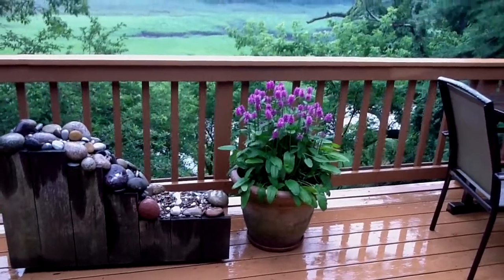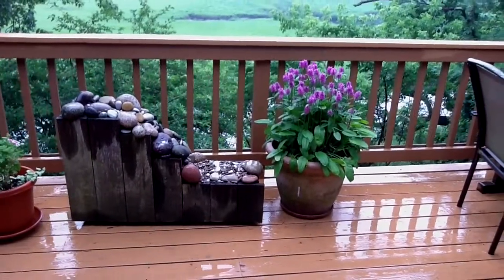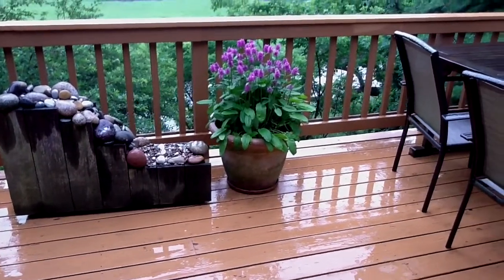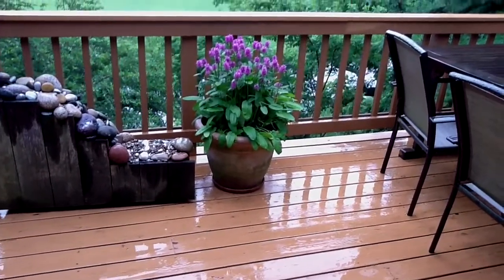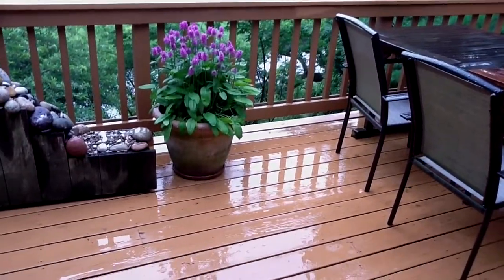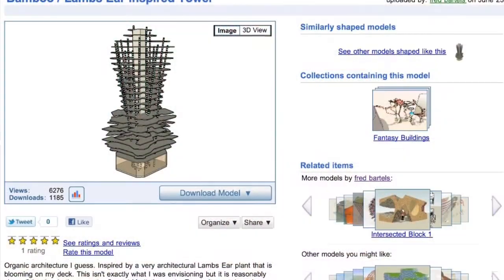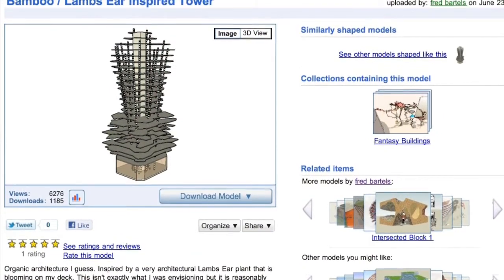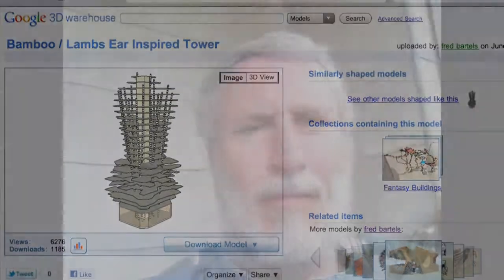Taking The Camera Outside - 2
Experimenting with how to make instructional videos with the iPad and iMovie.